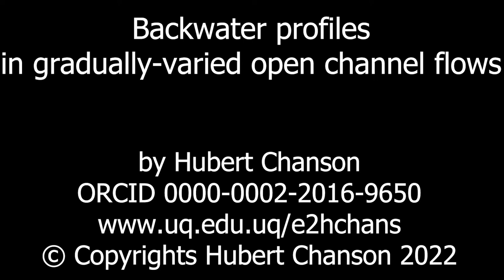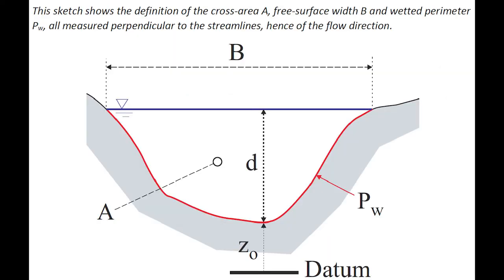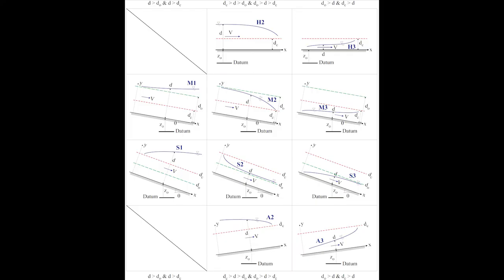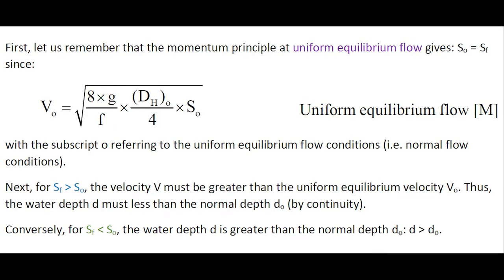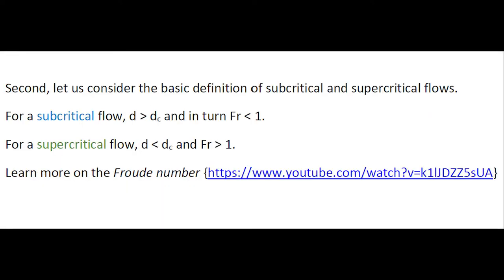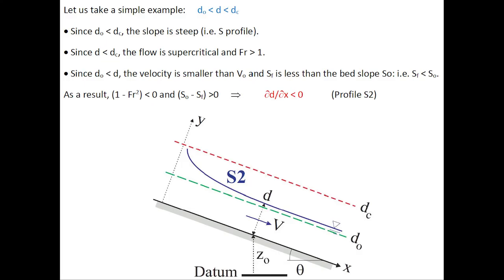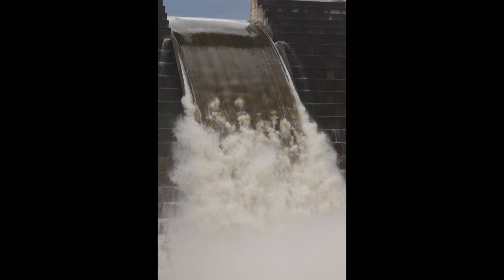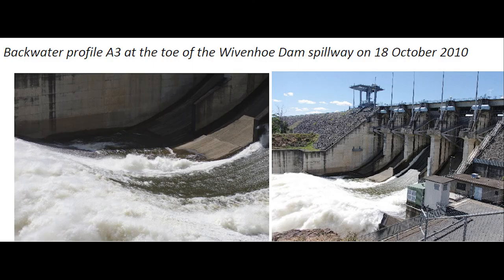Backwater profiles in gradually-varied open channel flows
In steady gradually-varied open channel flows, the longitudinal free-surface profile is called the backwater profile. It may be predicted using the differential form of the energy equation, called 'backwater equation'. In gradually-varied open channel flows, the longitudinal variation in water depth is related to the relative magnitude of the flow depth in terms of the critical depth dc and the uniform equilibrium depth do (Bresse 1860, Chanson 2004a, pp. 104-106). Altogether, there are 12 different types of free-surface profiles of steady non-uniform gradually-varied flows, excluding uniform equilibrium flow (Chanson 2004a, pp. 104-106).

With so many profiles, how can one predict the correct longitudinal free-surface profiles (e.g. M1, M2, S3, ...)?

This video movie answers this seminal question, with real flood flow illustrations.

The concepts of backwater profiles and backwater calculations are essential to the hydraulic engineering of open channel flows and its practical applications, including flood modelling. These are discussed in the relevant Youtube video movies in the same Playlist at:

Acknowledgements
Professor Colin APELT
Ya-Hui CHOU

References
BRESSE, J.A. (1860). "Cours de Mécanique Appliquée Professé à l'Ecole des Ponts et Chaussées." Mallet-Bachelier, Paris, France (in French).
CHOW, V.T. (1973). "Open Channel Hydraulics." McGraw-Hill International, New York, USA.
CHANSON, H. (2004a). "The Hydraulics of Open Channel Flow: An Introduction." Butterworth-Heinemann, 2nd edition, Oxford, UK, 630 pages (ISBN 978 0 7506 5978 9).
CHANSON, H. (2004b). "Environmental Hydraulics of Open Channel Flows." Elsevier-Butterworth-Heinemann, Oxford, UK, 483 pages (ISBN 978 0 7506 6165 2).